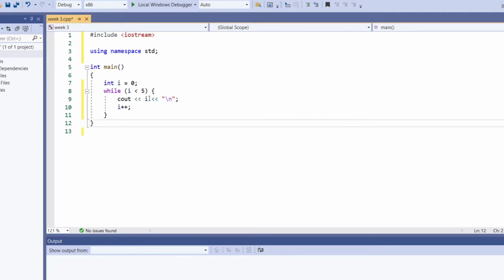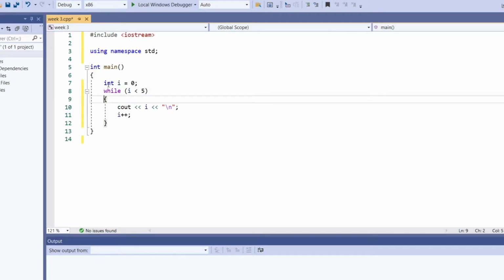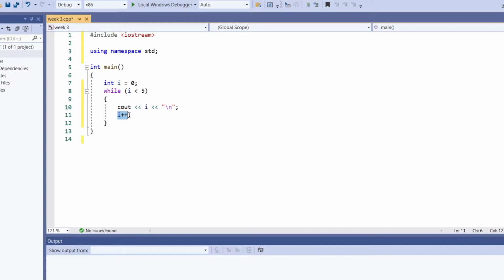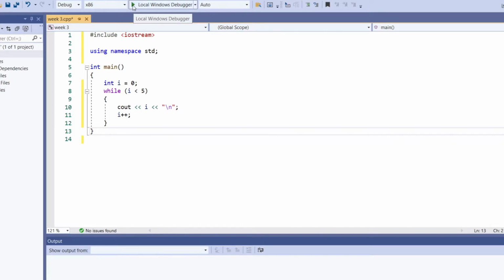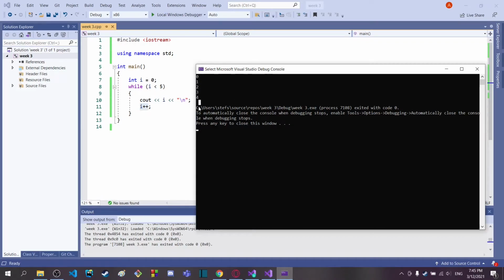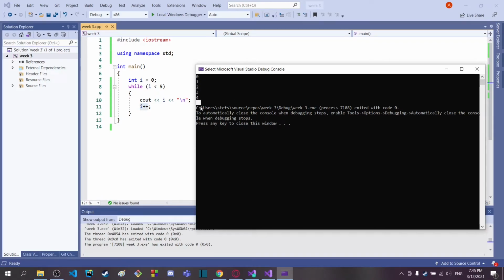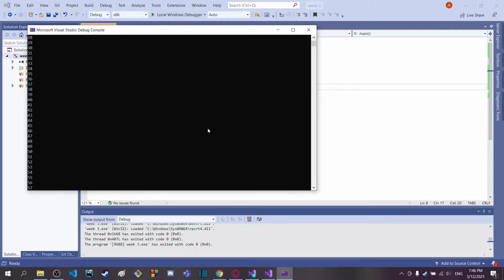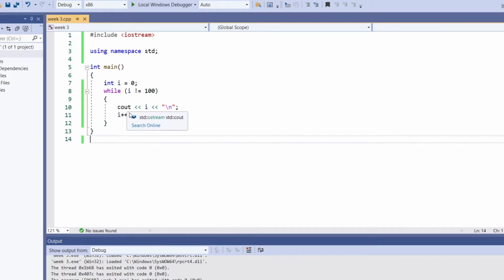C++ Tutorial Part 11: While Loops in C++(Learning C++)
In this video, I'll teach you While Loops work in C++ .

In this video I'll be teaching you guys how While Loops work for coding in the C++ language.